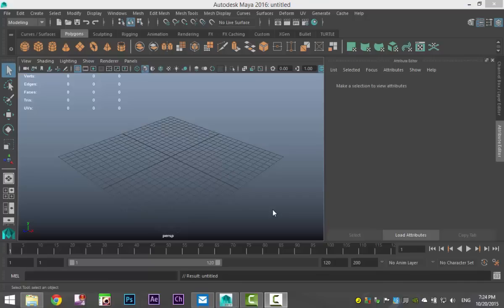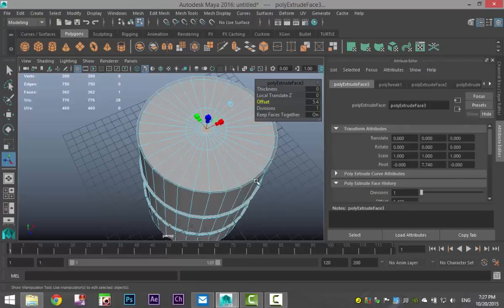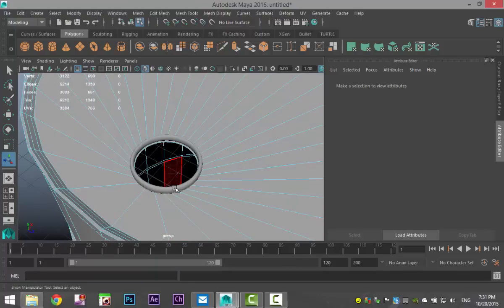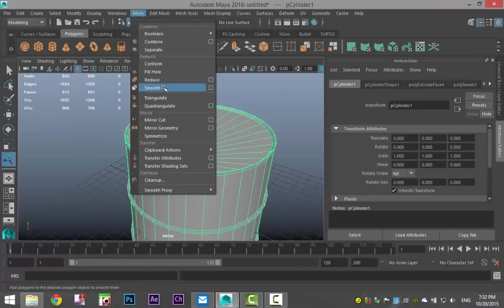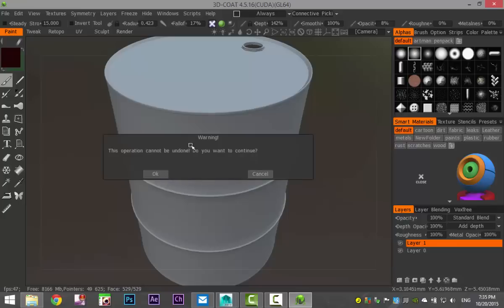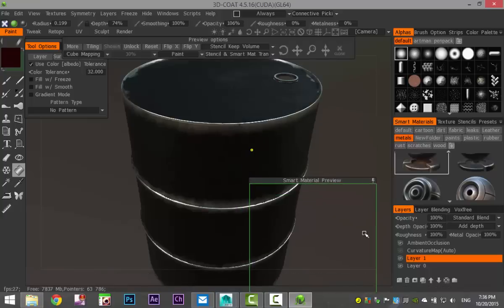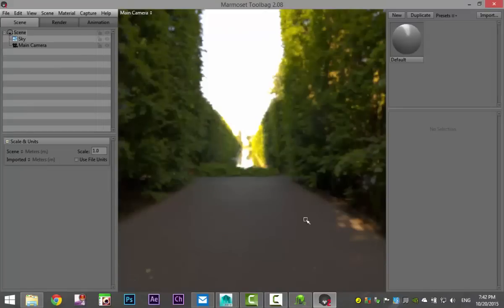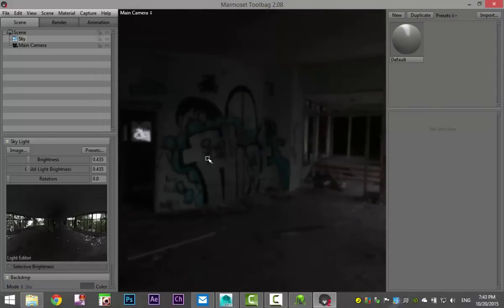Maya 2016 tutorial : Creating a game asset from scratch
In this subscriber request tutorial I will show you how I model, texture and render a low poly game asset. This includes modeling the asset in Maya, texturing it in 3D Coat, exporting all the created maps and then putting it all together in Marmoset Toolbag